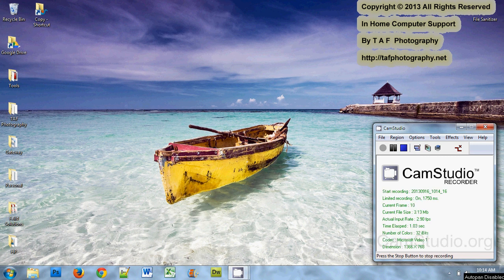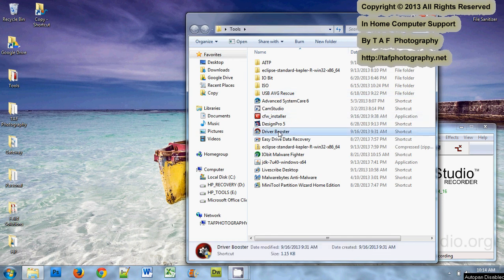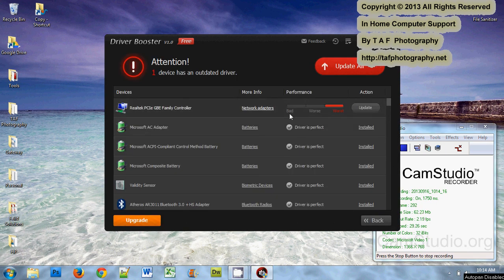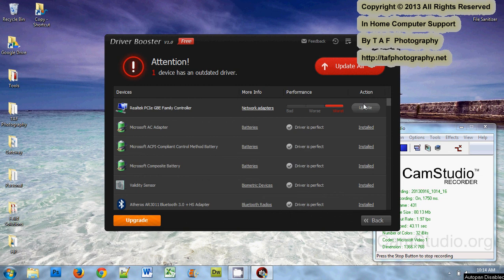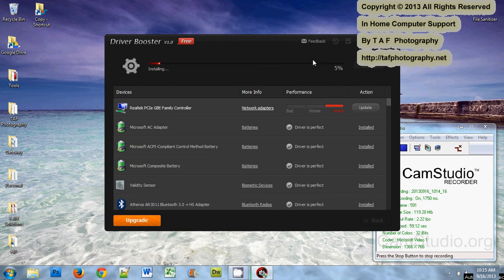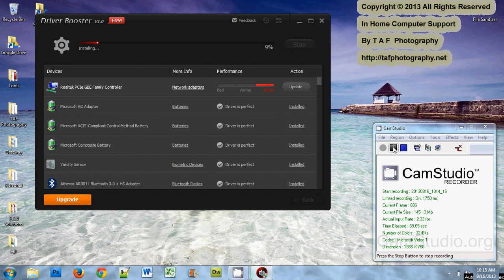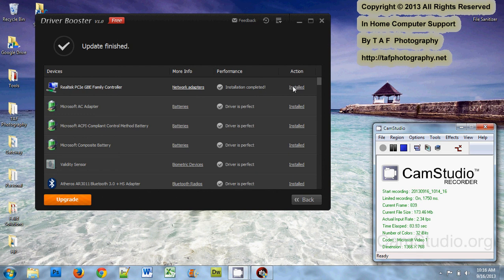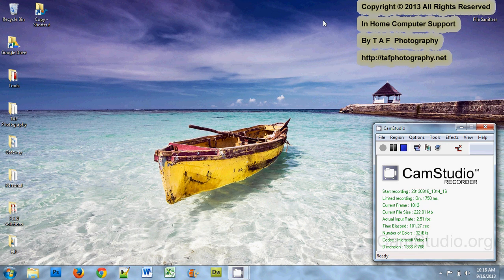IO Bit Driver Booster Free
This tutorial is to show you how to use IO Bit's Driver Booster to scan your computer for the latest drivers.